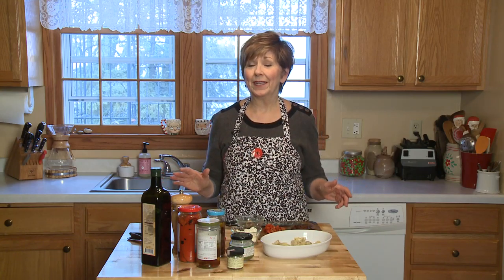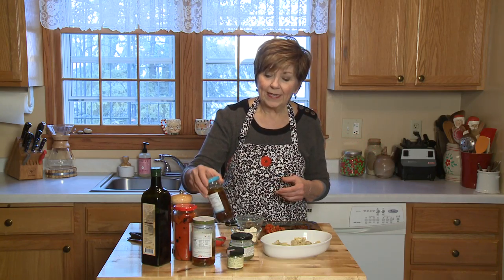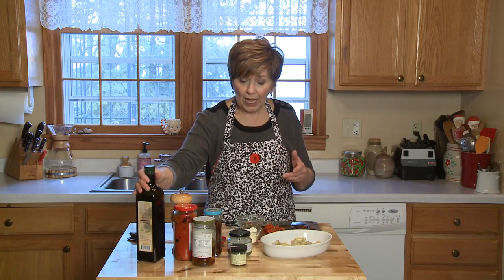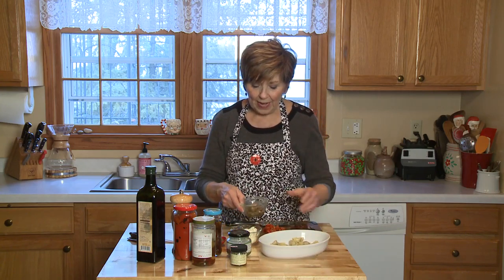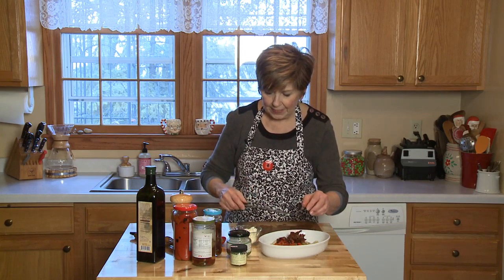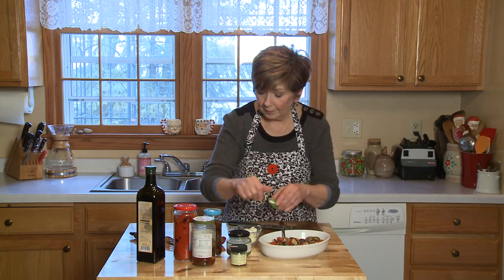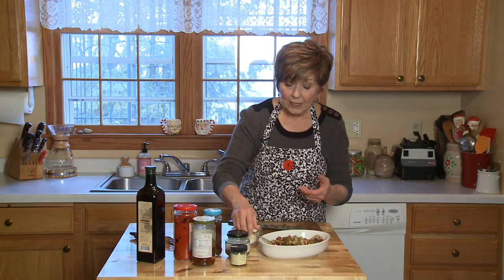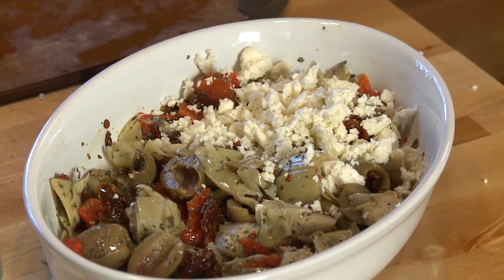Good Food, Good Life, 365 - Easy Holiday Appetizer